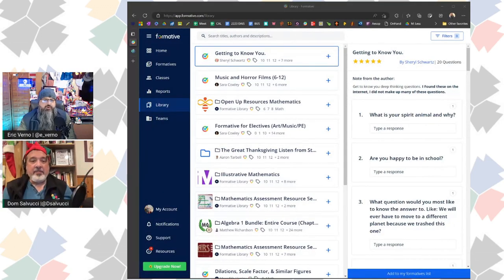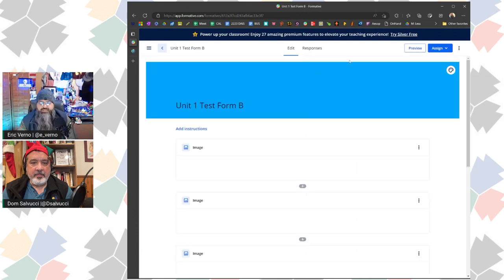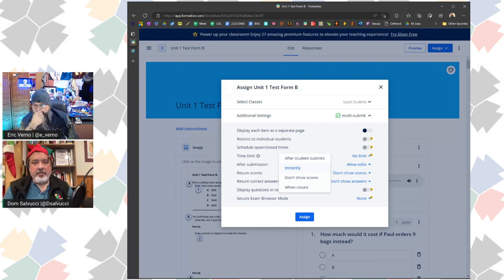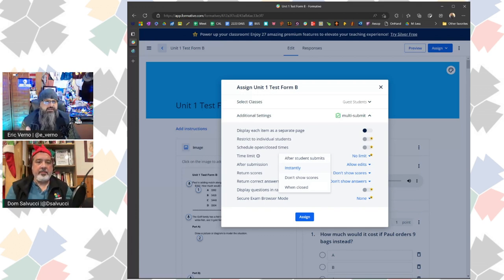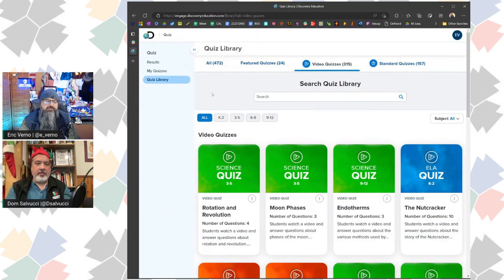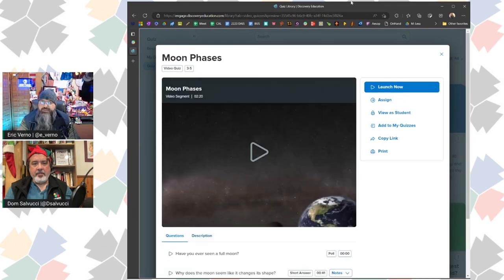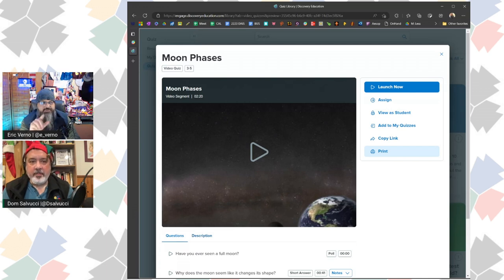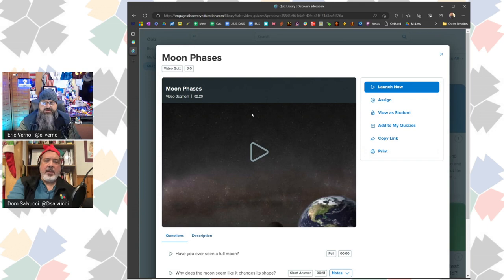PAECT Pod Technotes December 2022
The PAECT Pod presents Technotes:  tools to use in the classroom.  This segment is from our December 2022 show.  Eric and Dom discuss Flexible Instructional Day, (FID), tools to use in your classroom.